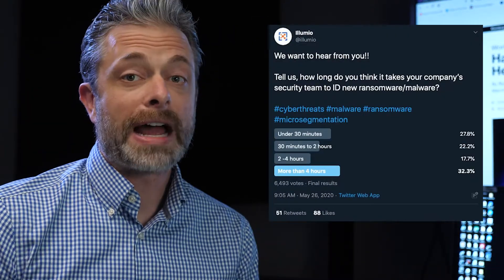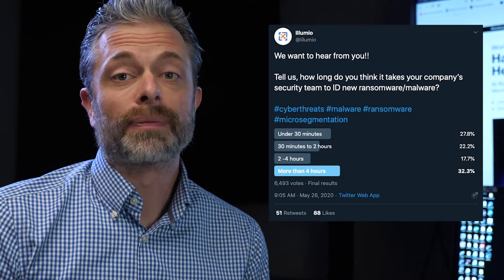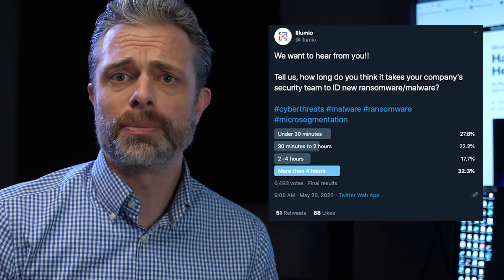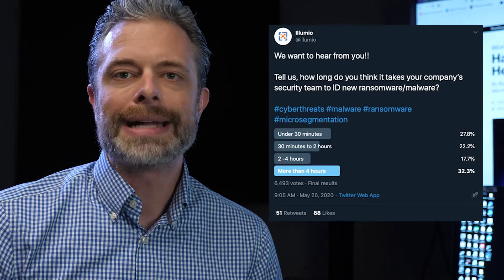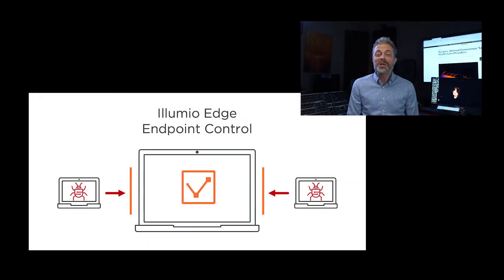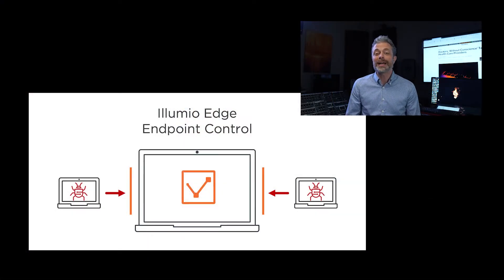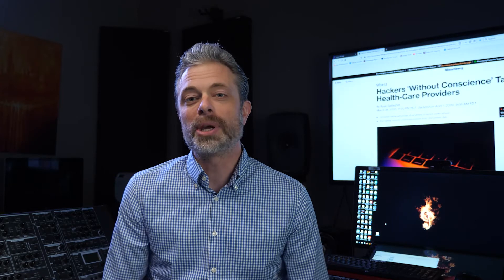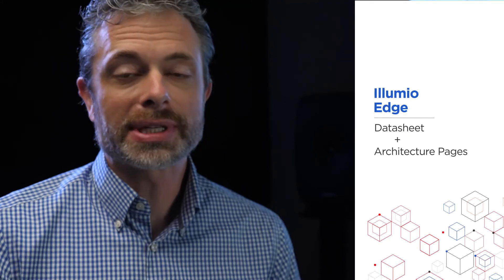Endpoint Security: The Missing Piece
In the era of COVID-19, ransomware and malware are on the rise. It's more important than ever for healthcare providers to keep their data safe. Illumio's chief evangelist Nathanael Iversen dives into a new endpoint security solution, Illumio Edge, that focuses on preventive containment – preventing the lateral movement of known and zero-days attacks.

Learn why Illumio Edge’s Zero Trust approach is the missing piece to endpoint security and how it works to keep laptops and vital data safe.

To dig deeper and learn about the technical aspects of Illumio Edge, go to: